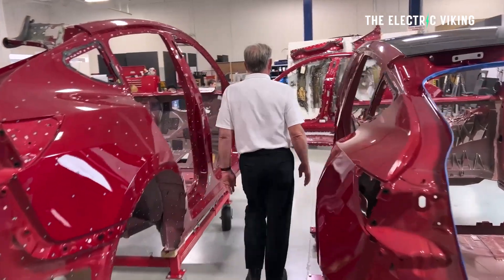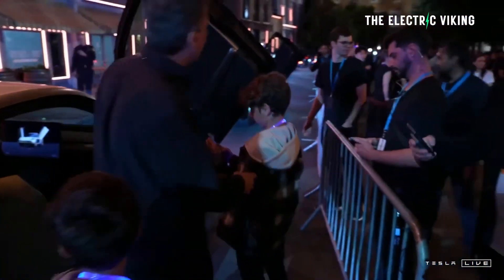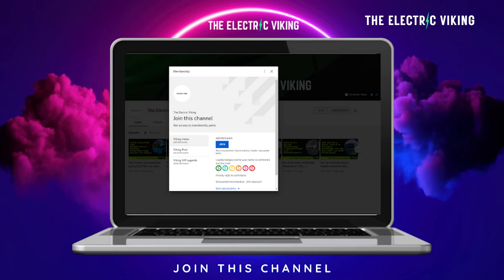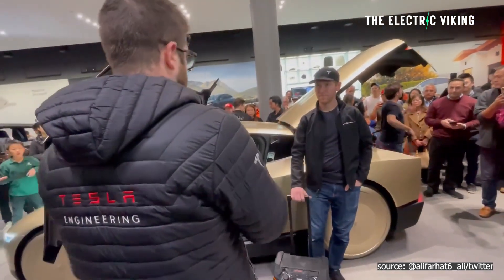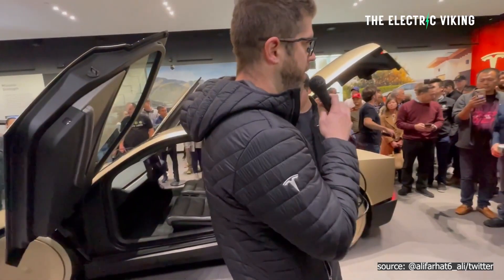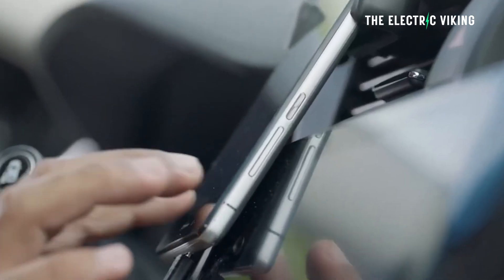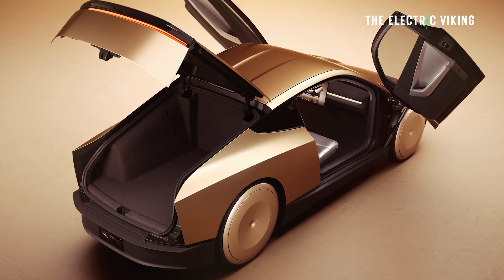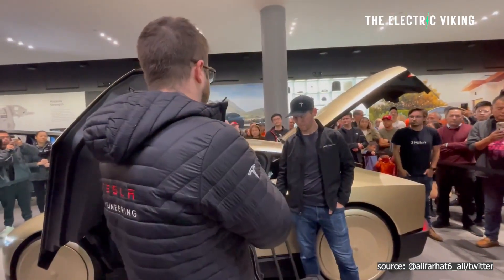Tesla's $30,000 EV will have 60% less parts than any other car EVER